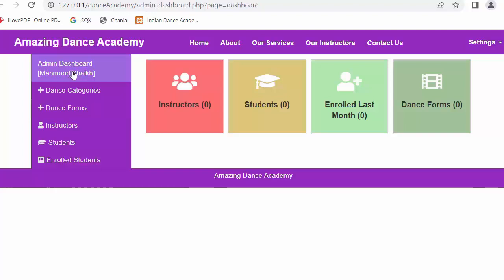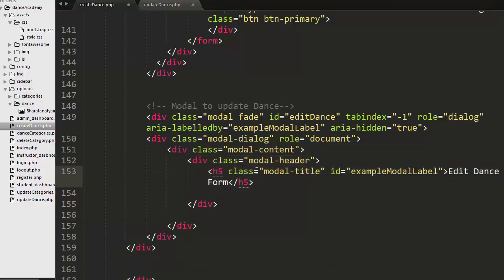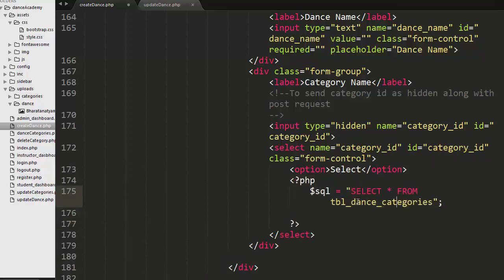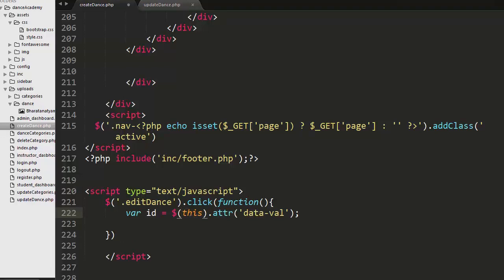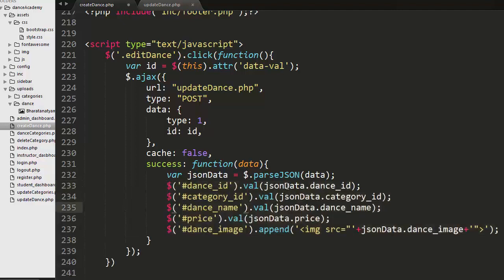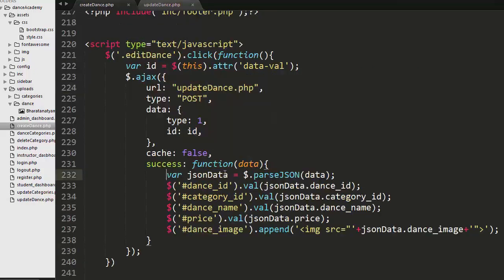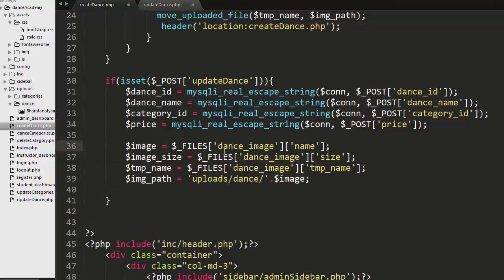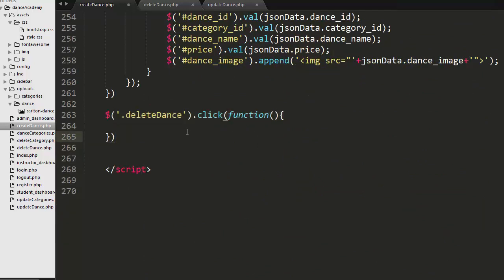Develop the functionality of edit and delete dance form using PHP MySQL jQuery and Bootstrap Part-9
Develop the functionality of edit and delete dance form using PHP MySQL jQuery and Bootstrap is a video tutorial for beginners.

Develop the functionality of edit and delete dance form using PHP MySQL jQuery and Bootstrap is a video tutorial for beginners to learn the basics and intermediate concepts of PHP MySQL jQuery and Bootstrap framework. In this video we will discuss about following concepts such as,
-Developing edit functionality using PHP and MySQL.
-Fetch data of specific record by making an AJAX call to MySQL server.
-Getting data from MySQL database with specific id.
-Develop the update dance record using PHP and MySQL.
-Develop delete feature using PHP and AJAX.
-How to make an AJAX call to delete record from MySQL table.